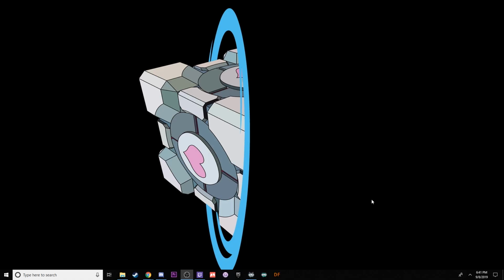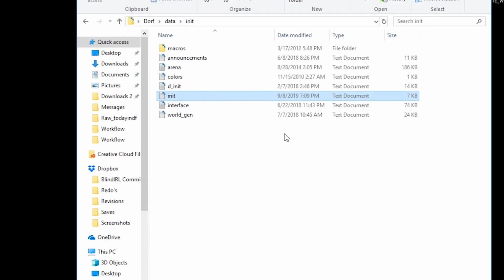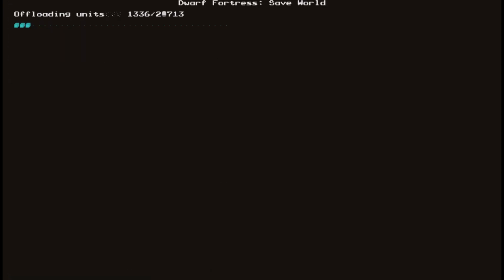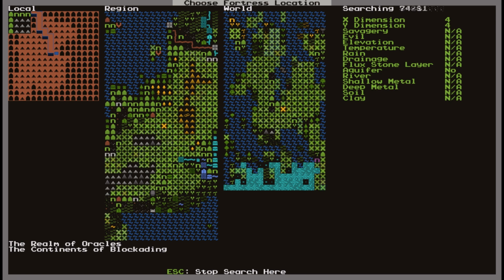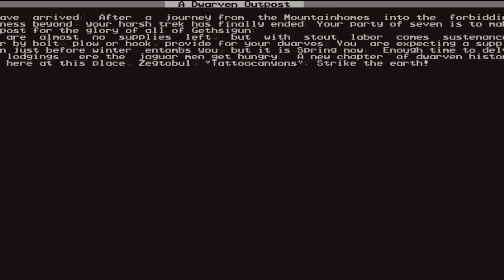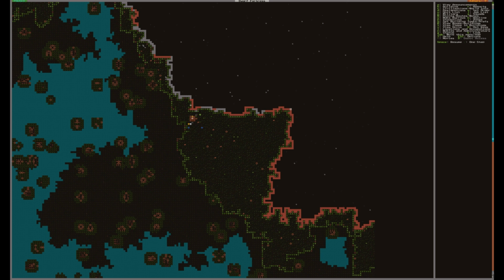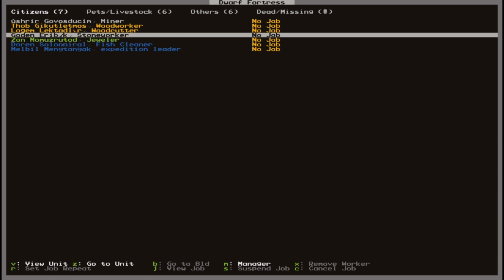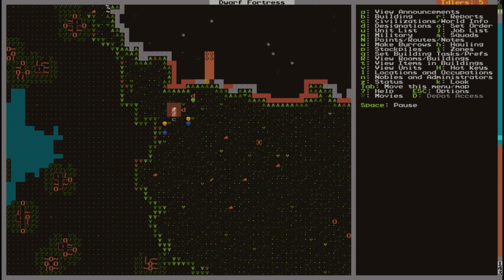How to Dwarf Fortress - Getting Started/ Tutorial for new players.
Rename the tileset .png to "Tileset" for ease of use.

[BLACK_R:22]
[BLACK_G:19]
[BLACK_B:15]
[BLUE_R:45]
[BLUE_G:90]
[BLUE_B:160]
[GREEN_R:80]
[GREEN_G:135]
[GREEN_B:20]
[CYAN_R:25]
[CYAN_G:140]
[CYAN_B:140]
[RED_R:160]
[RED_G:20]
[RED_B:10]
[MAGENTA_R:135]
[MAGENTA_G:60]
[MAGENTA_B:130]
[BROWN_R:150]
[BROWN_G:75]
[BROWN_B:55]
[LGRAY_R:178]
[LGRAY_G:175]
[LGRAY_B:172]
[DGRAY_R:116]
[DGRAY_G:110]
[DGRAY_B:113]
[LBLUE_R:105]
[LBLUE_G:135]
[LBLUE_B:225]
[LGREEN_R:125]
[LGREEN_G:185]
[LGREEN_B:55]
[LCYAN_R:60]
[LCYAN_G:205]
[LCYAN_B:190]
[LRED_R:220]
[LRED_G:50]
[LRED_B:20]
[LMAGENTA_R:190]
[LMAGENTA_G:110]
[LMAGENTA_B:185]
[YELLOW_R:230]
[YELLOW_G:170]
[YELLOW_B:30]
[WHITE_R:232]
[WHITE_G:227]
[WHITE_B:232]

Music is from Simon Swerwer and outro music is Pictonary for the NES.. Seriously.